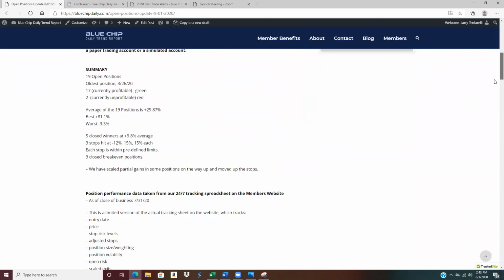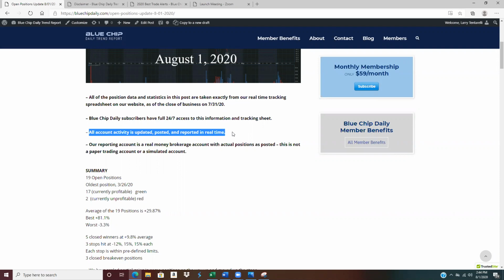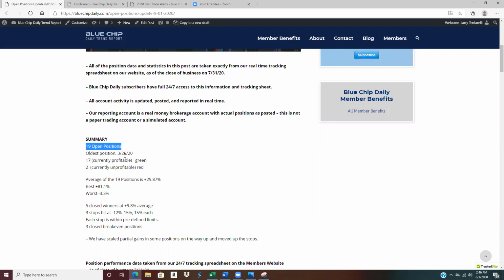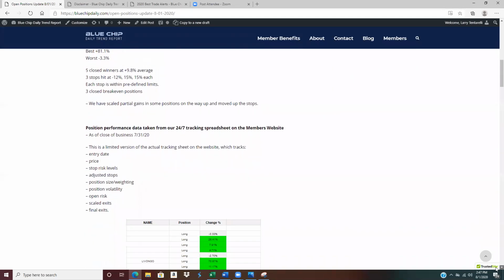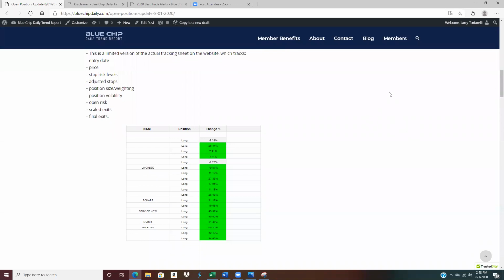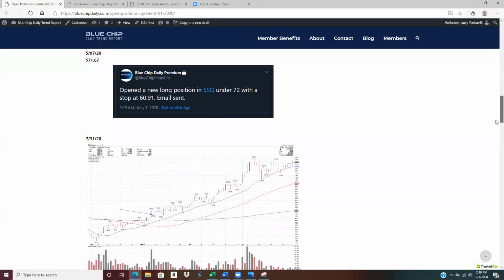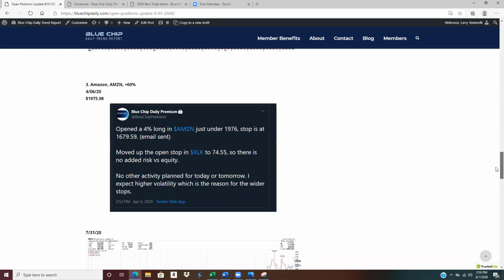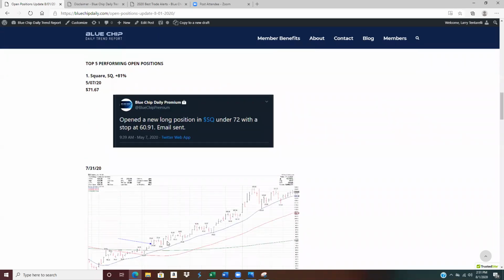Blue Chip Daily Open Positions Update, August 2020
In this brief video, we analyze our current open positions, closed positions, and top performing stock positions, with entry screenshots and charts.